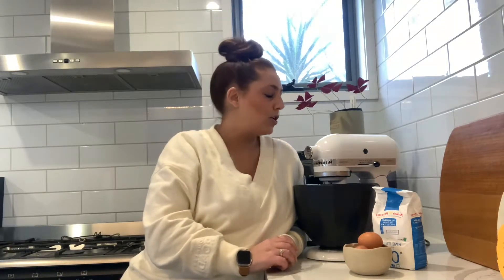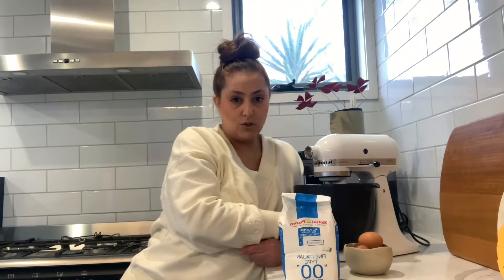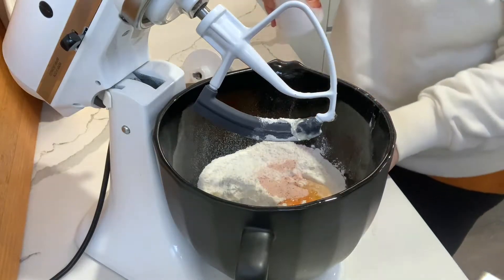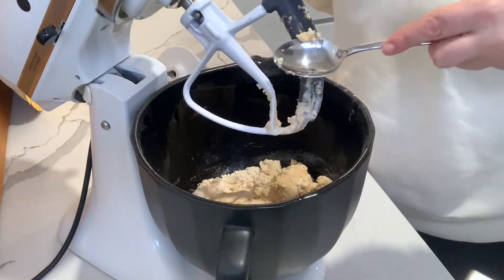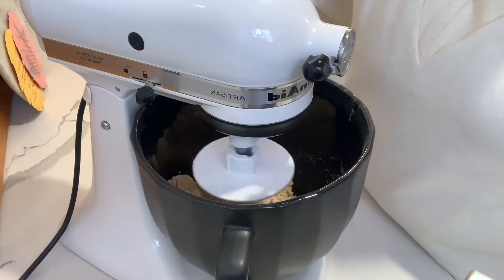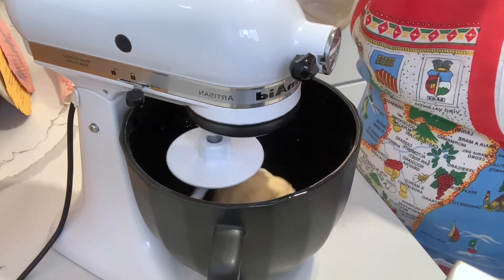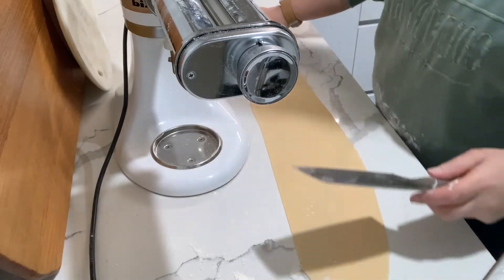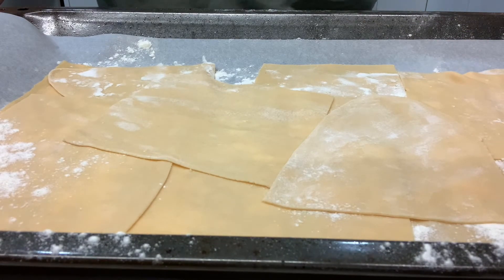3-Ingredient Homemade Pasta Dough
Today we are joined once again by Council officer Carly from Kurunjang Community Hub who will be showing you how to make a simple 3 ingredient pasta dough from which you can then make any size or shaped pasta you like!

INGREDIENTS
400 gm 00 Tipo Flour
4 eggs
1 tablespoon salt

METHOD
1. Attach mixing bowl and the flat beater to the stand mixer. Place flour, salt, eggs and oil into mixing bowl. Turn mixer to speed 2 and mix until mixture is well combined. Attach the dough hook.
2. Turn mixture to speed 2 and knead 3-4 minutes or until the dough is smooth. If the dough looks a little dry, you can add some water. Wrap in plastic wrap and rest it in the refrigerator for 30 minutes.
3. Once the dough is chilled, cut it into 4 even sections, wrap the used sections in a little plastic wrap to prevent drying out.
4. Attach pasta roller to stand mixer. Take one section of dough and pat out to flatten. Adjust the roller setting to 1 and run the dough through the roller. Turn mixer to speed 4 and feed the dough into rollers. Fold dough in half and feed through again. Repeat this step 4-5 times.
5. Then adjusting the rollers to setting, 2 run it through once, adjust to 3 run it through once or twice and then adjust to 4. You should have a long sheet of dough. From this final sheet you can cut it into lasagne sheets, strips of pasta etc or use a pasta machine or attachment for your mixer to cut pasta lengths.